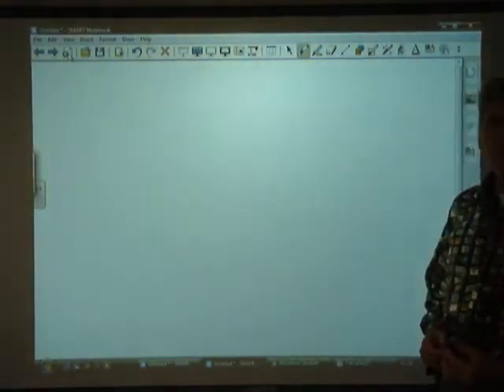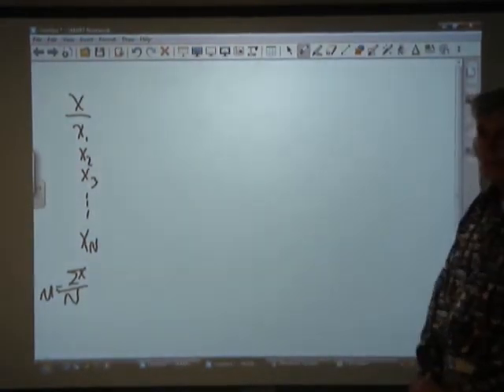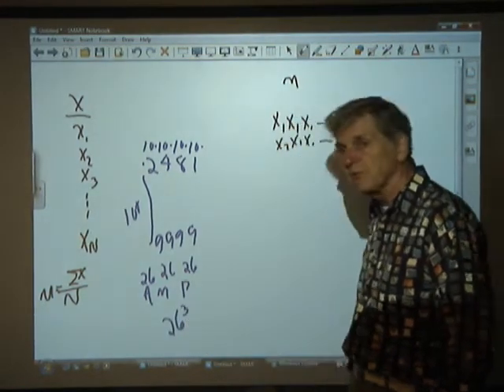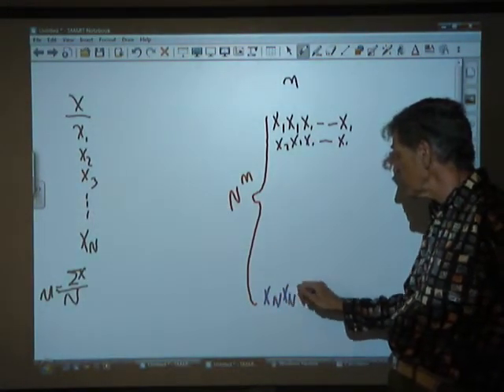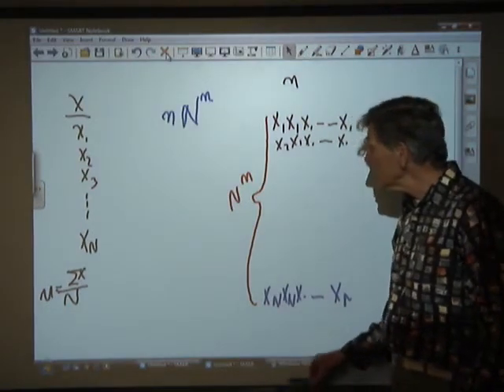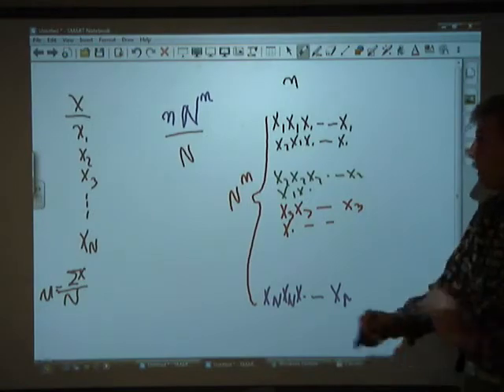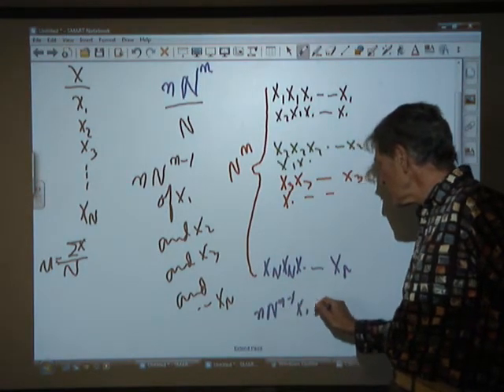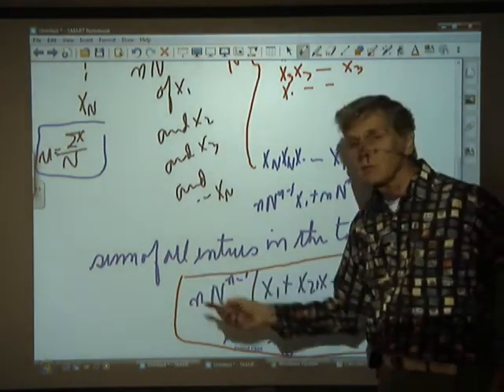Why Polling Works - Part 5.wmv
Part 5 of a 7 part series on 'Why Polling Works', aimed at 'Introduction to Statistics' college students.